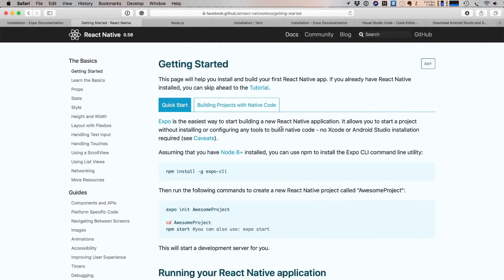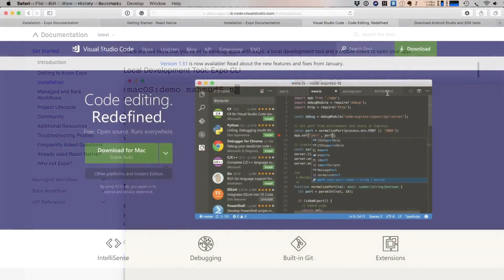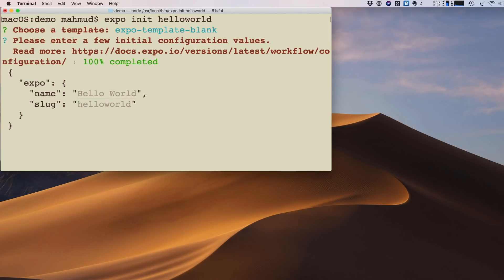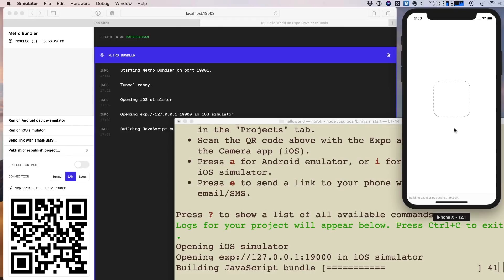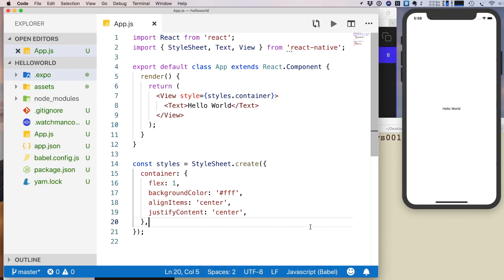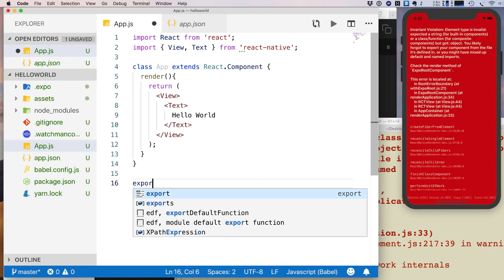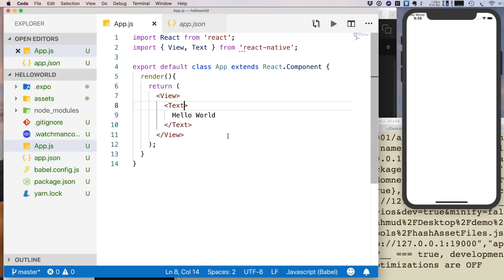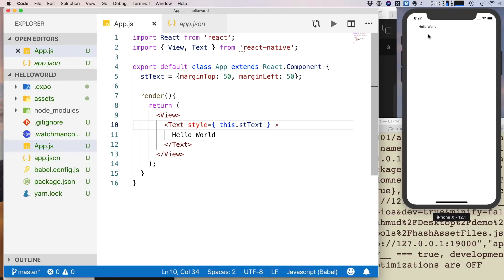React Native Tutorial for Beginners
Let's learn react-native to develop cross-platform mobile applications using Javascript. We are going to use Expo which is the easiest way to start building a new React Native application. It allows us to start a project without installing or configuring any tools to build native code - no Xcode or Android Studio installation required.

The books I highly recommended to Learn React, React Native, JavaScript, and NodeJs

React
1. The Road to Learn React
2. Fullstack React
3. React Cookbook

React Native:
1. React Native in Action
2. Fullstack React Native

JavaScript:
1. Eloquent JavaScript

NodeJs:
1.
2. NodeJs 8 the Right Way